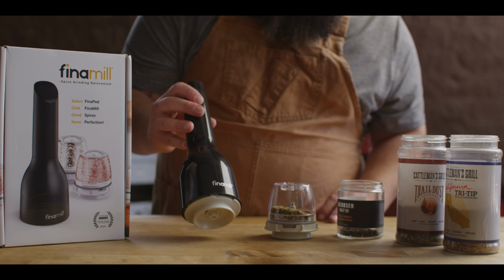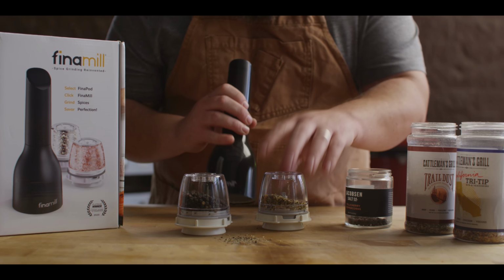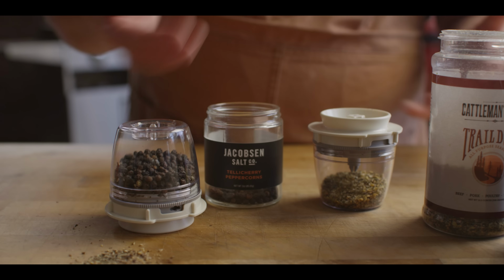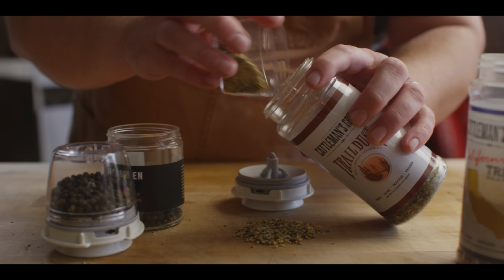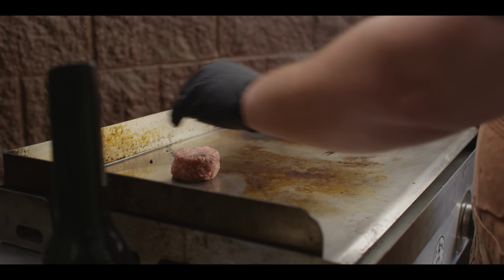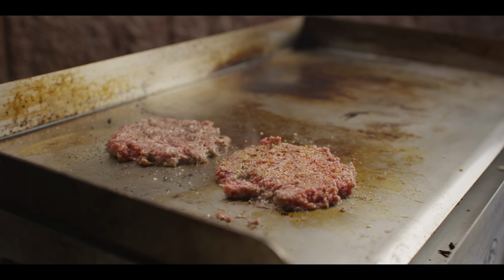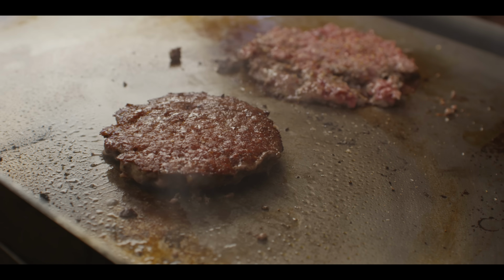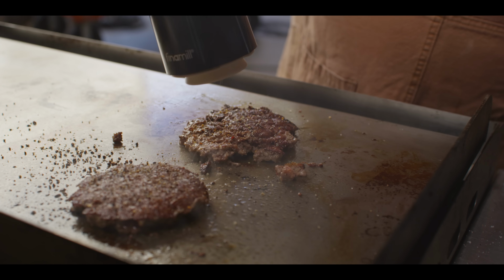Fresh Ground Spices in Seconds: The FinaMill Game-Changer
Chef Tom tries out the new-to-us FinaMill Pepper Mill and Spice Grinder, an innovative product designed to grind whole spices quickly and effortlessly. This battery-operated mill seamlessly switches between your favorite whole spices with one hand – a feature that is demonstrated in this video.